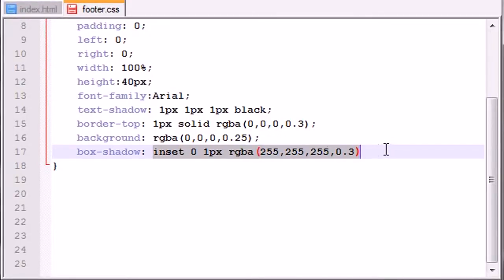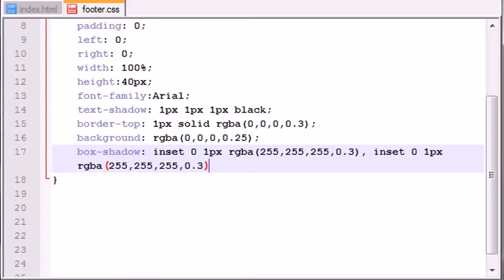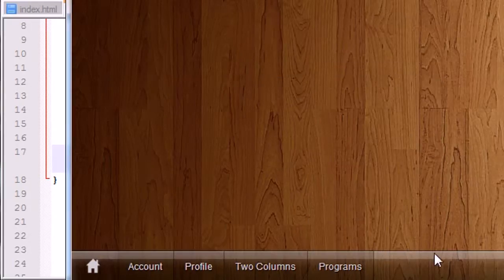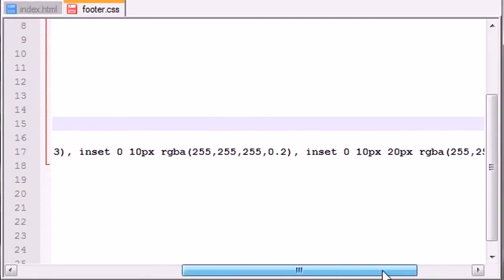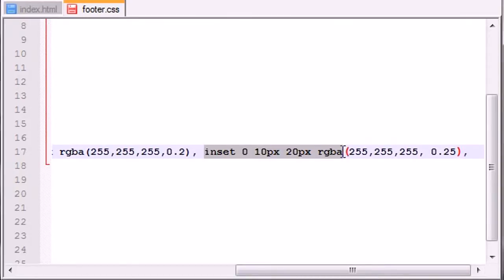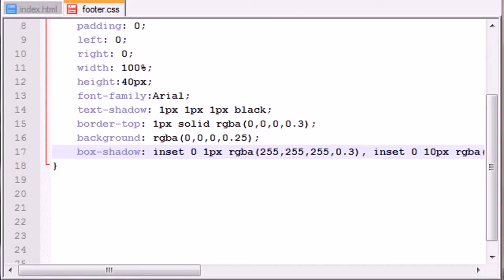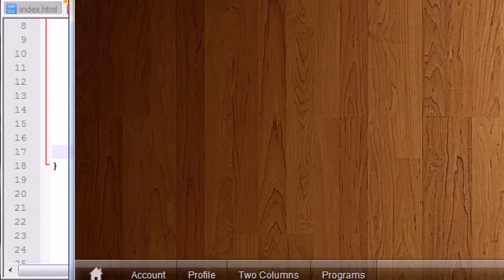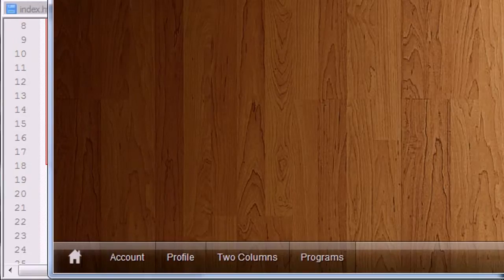CSS3 Awesome Footer Tutorial - 4 - Layering Shadows for Glare